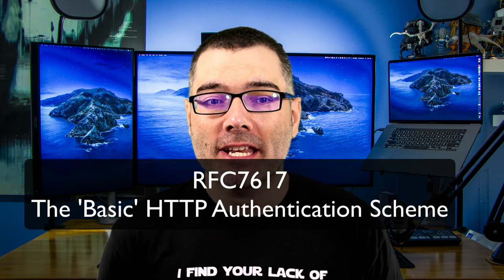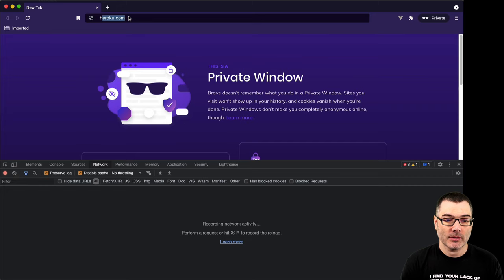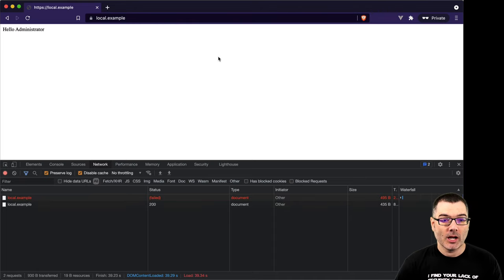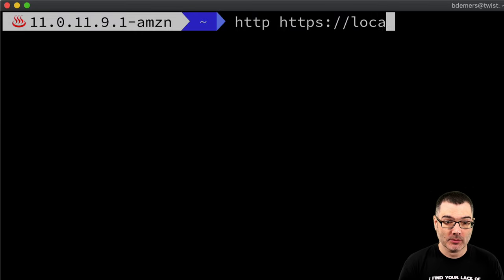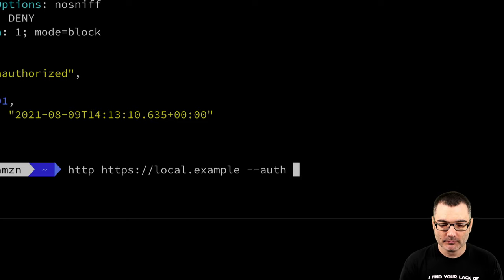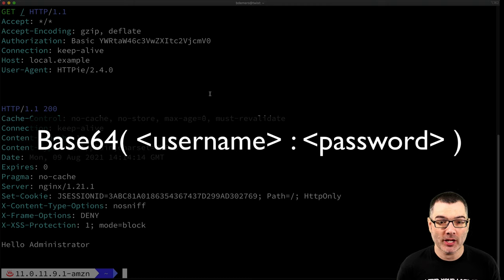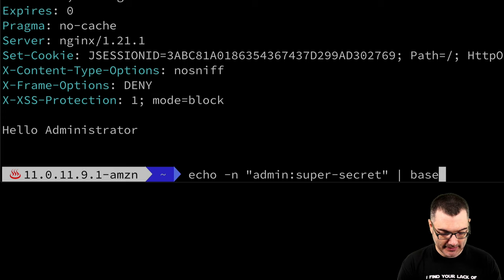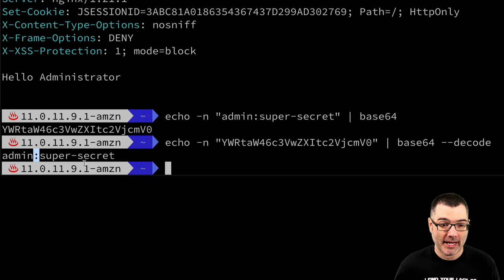"Basic Authentication" in Five Minutes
Learn what "Basic Authentication" is, how it's used, and what the HTTP Request looks like!